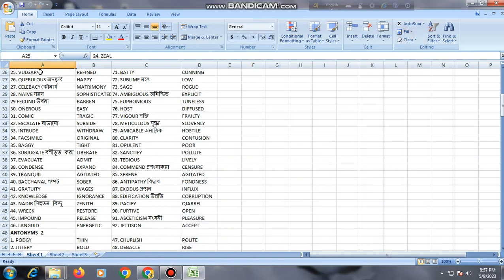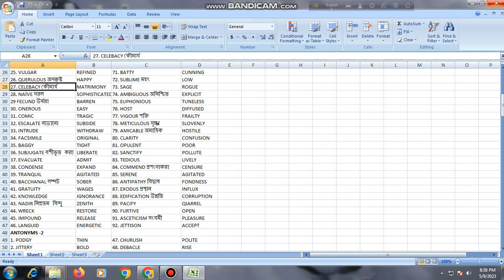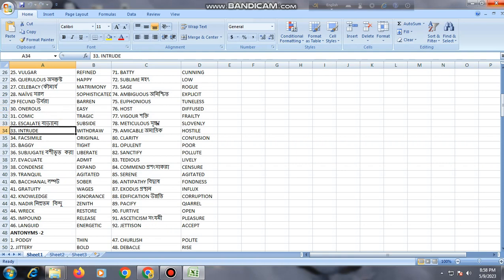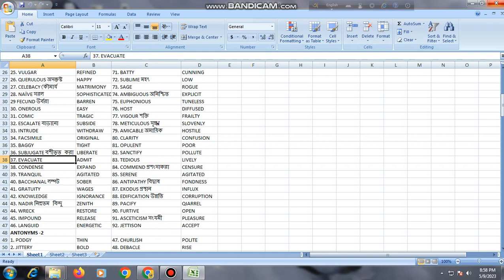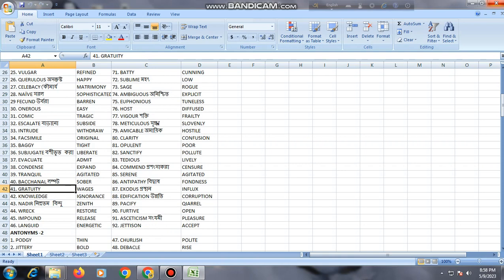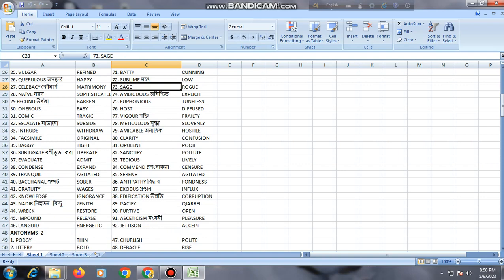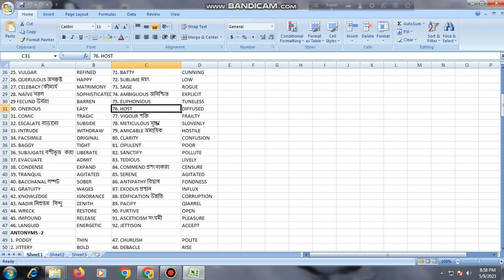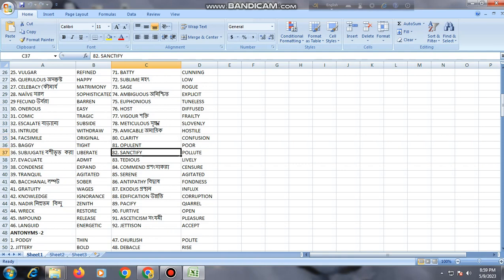ANTONYM - 2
English coaching by Monotosh Kumar Majumder